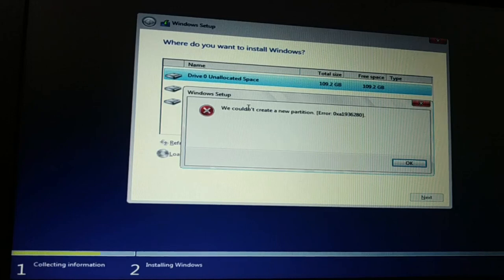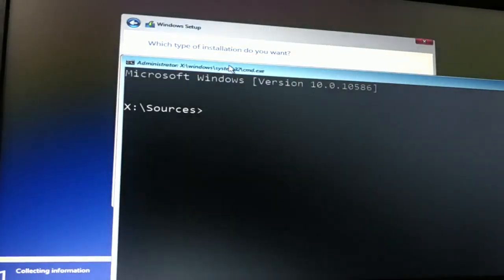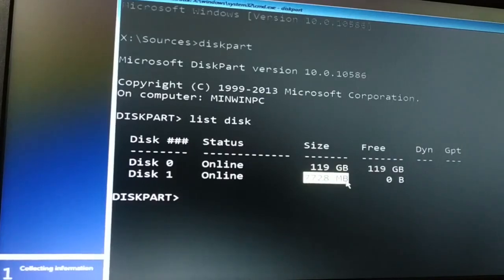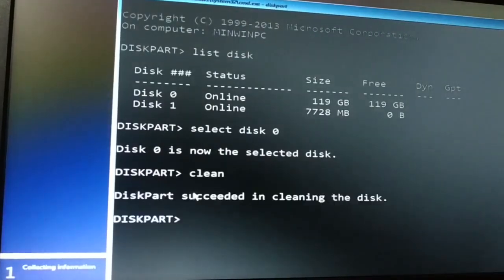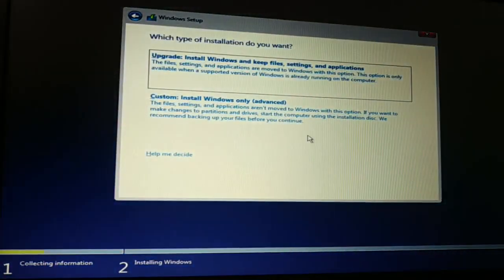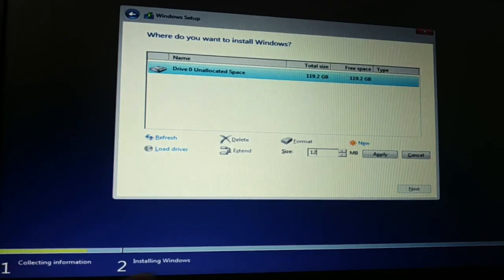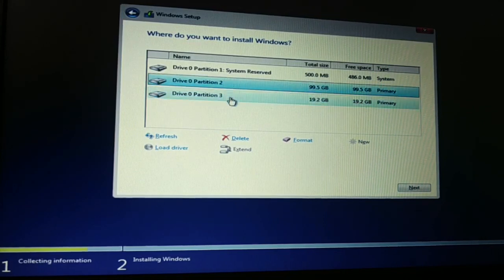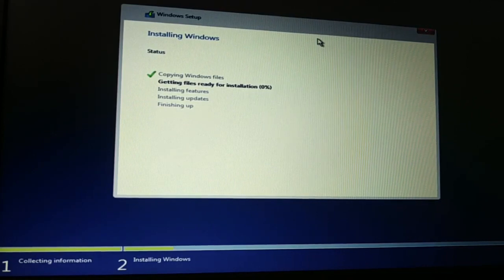how to fix Windows cannot be installed on this disk, The selected disk is of the GPT partition style